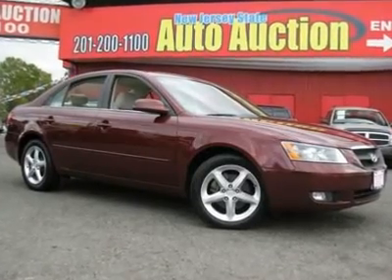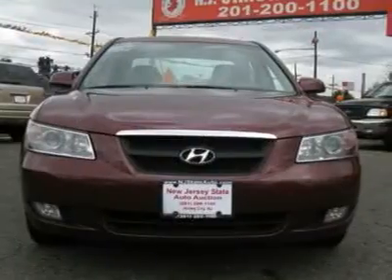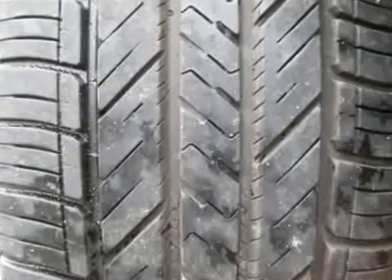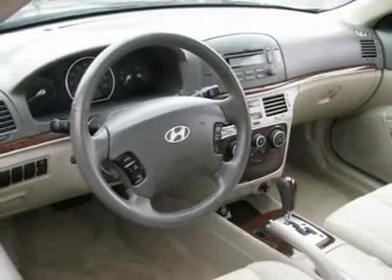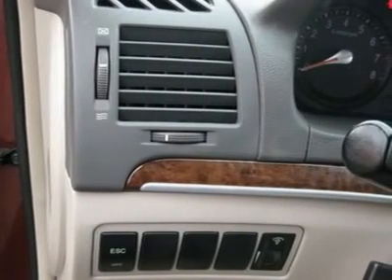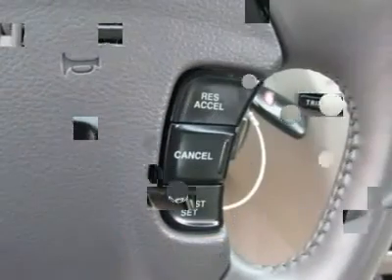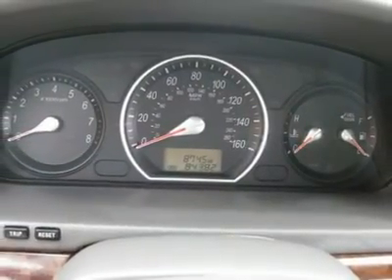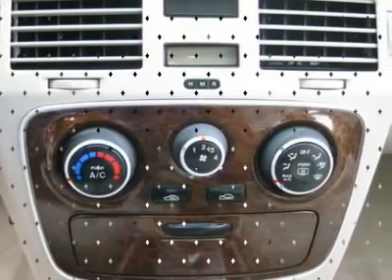2007 HYUNDAI SONATA Jersey City, NJ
2007 HYUNDAI SONATA Jersey City, NJ
Stock #35808

This 2007 Hyundai Sonata 4dr SE Sedan features a 3.3L V6 MPI DOHC 6cyl Gasoline engine. It is equipped with a 4 Speed Automatic transmission. The vehicle is Dark Cherry Red with a Grey Cloth interior. It is covered by a limited warranty.